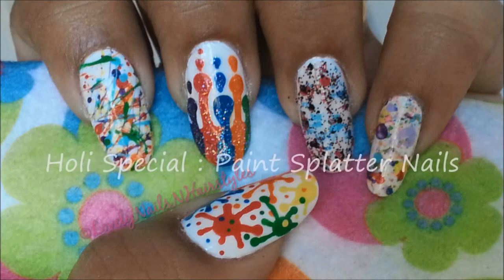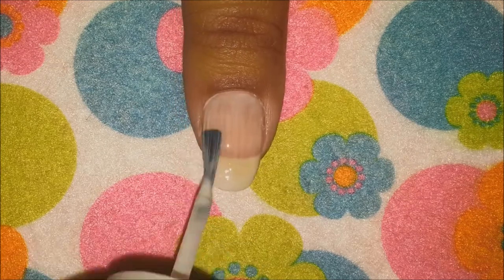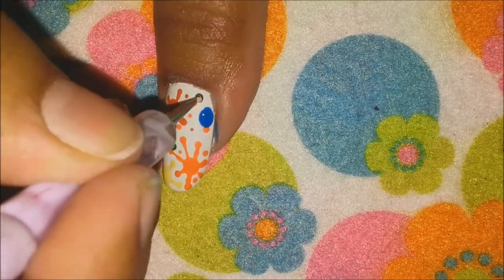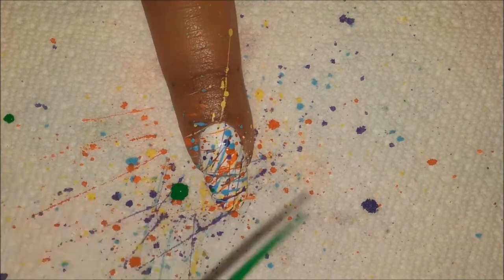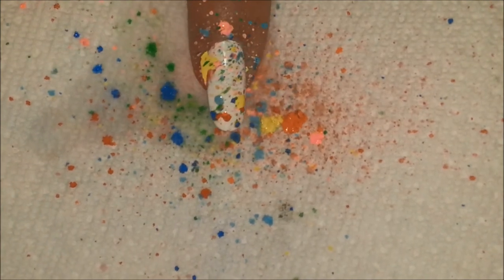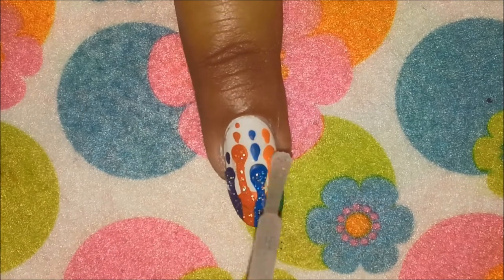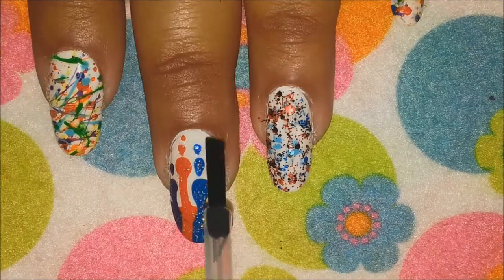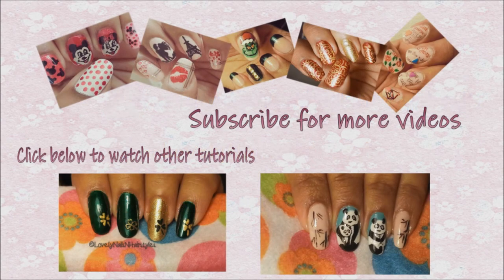Holi Special : Paint Splattered Mash-Up Nails (5 Different Designs)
Hi Girls,
Are you ready to give your nails a colorful makeover??? So here's my mini guide to 5 different designs that you can paint your nails this holi. I had lotsa fun doing these designs as it reminded me of my childhood when we used to play with colors.I hope you also enjoy watching this tutorial. So lets paly some Holi...

P.S. : A special thanks to robin moses, cutepolish, n meliney for being my inspiration

Items Used:
1. Base/ Top Coat
2. White Polish
3. Dotting tool/ Striper brush
4. Assorted colors Acrylic Paint

I hope you guys enjoy it and like it. Do share your recreations with me on my facebook page :

XOXO

Soumya